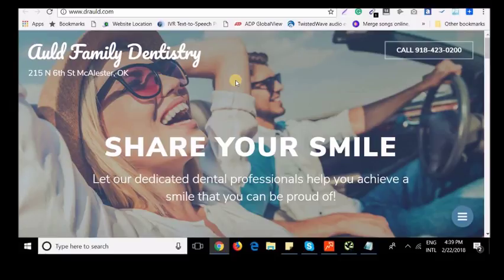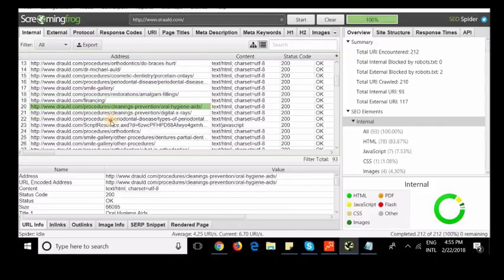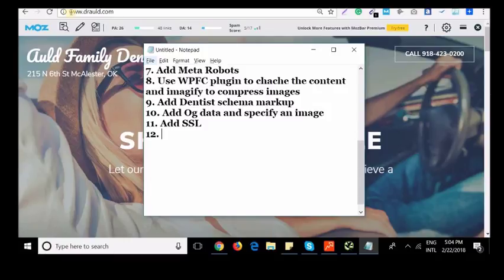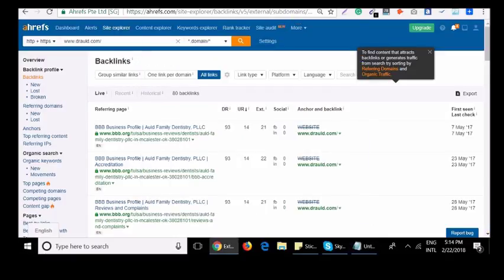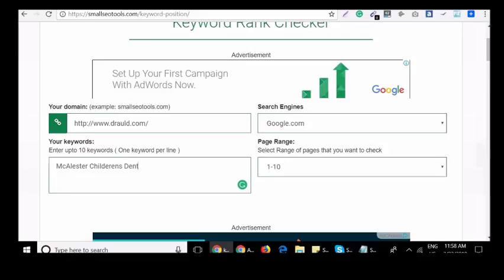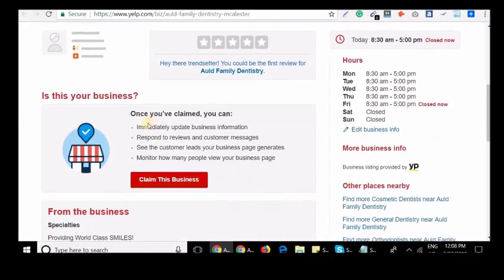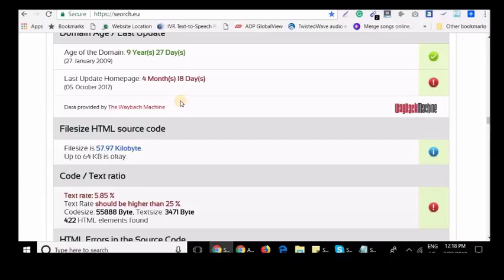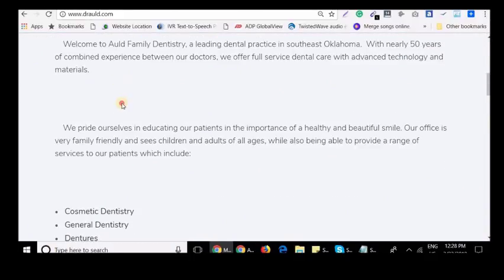SEO for Dentists | Dental SEO | Marketing for Dentists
We did an audit on the topic "SEO for Dentists" to find ways to enhance the local dentists search rankings on Google. We analyzed the website and found a few missing elements and incorrect elements that were stopping the Dental website to rank higher. I hope you like the "Dental SEO" video audit done here.

Here are the keynotes of this audit:

1. Add keyword along with location in the page title
2. Meta description can be upto 320 characters currently its 232.
3. add more relevant keywords in the Meta Description like "Professional Dentist in McAlester, Oklahoma" and such similar sentences which your customer may seach online.
4. Meta Keywords are obsolete thus remove all 494 characters from homepage.
5. Add proper h1 & h2 tags to the homepage
7. Add Meta Robots
8. Use WPFC plugin to chache the content and imagify to compress images
9. Add Dentist schema markup
10. Add Og data and specify an image
11. Add SSL
12. Every page has the same Meta Desc. thus change it to make it more relevant.
13. Meta keywords need to be removed fro, all pages
14. Add h1 and h2 tags to all pages
15. Add Alt Text to all 60 imges on the site
16. Good standing keywords like "Mcalester Dentists" however rankings can improve on more keywords like mcalester children's dentist, mcalester children's dental mcalester, ok

17. Remove floss.com which is a borken outgoing

 18. Fix duplicate listings on Google maps
19. Moz local listing score is 60 should be above 70
20.  Fix listing inconsistencies and fix duplicate listings
21. Add social media icons to the website
22. Add posts & Videos to GMB
25. Improve Social Signals
26. Improve and update content on regular basis, atleast once in every 2 months
27. Fix JavaScript errors like these

28. Improve site structure using category siloing
29. Website Content: Add atleast 300-400 words on everypage
30. Optimize website for better user experience